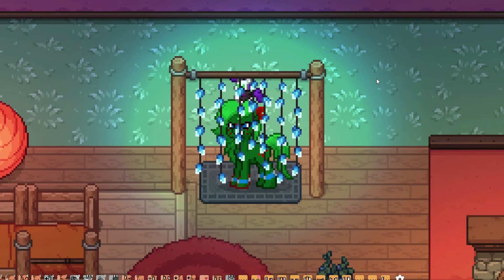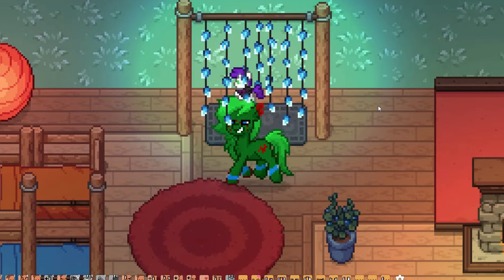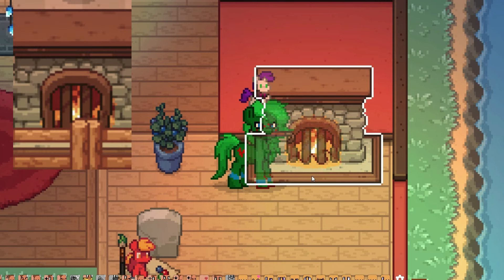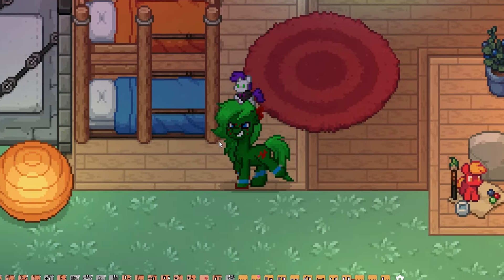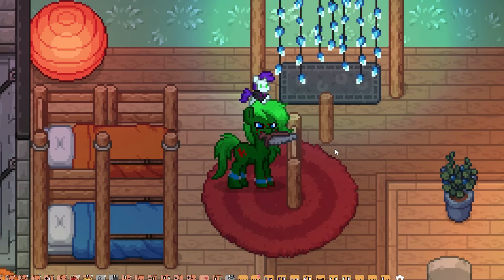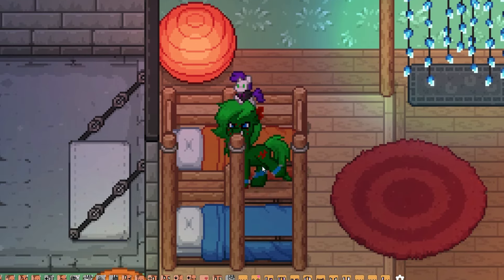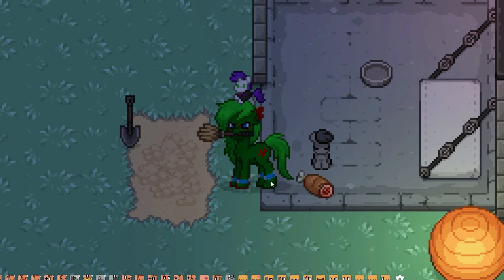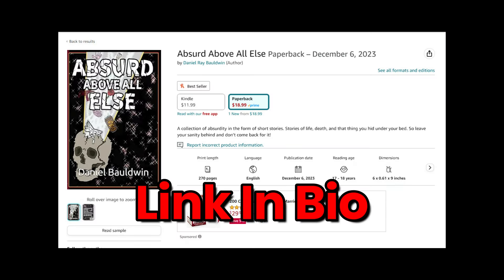Watch This For Ponytown Inspo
Recently, I had the pleasure of viewing a ponytown island that had lots of unique builds, and today, I want to share them with you.

Skella Lore

Absurd Above All Else